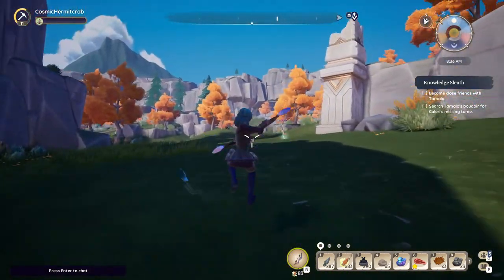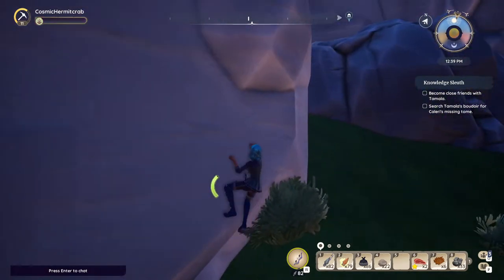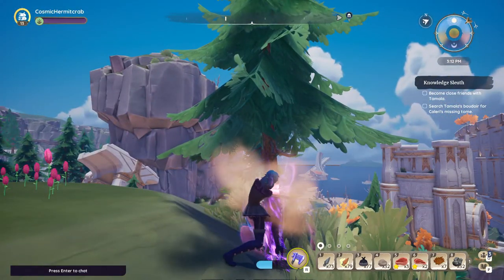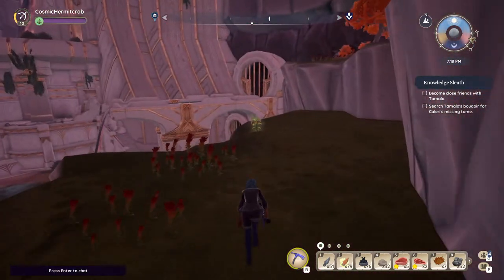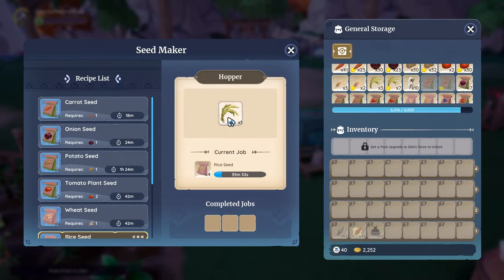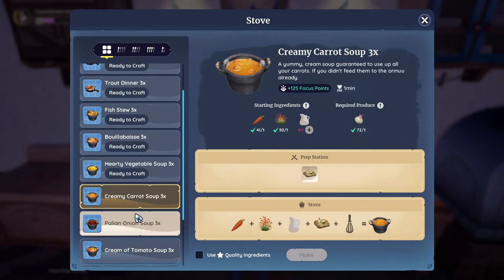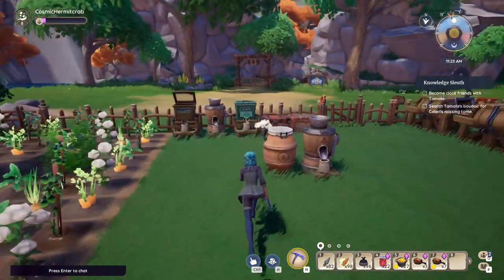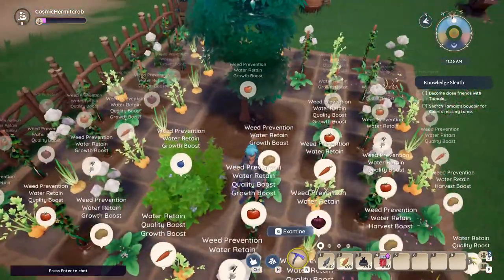Grinding and Got Cooking Level 8! Part 1 | Palia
It's me, Cosmic Hermit Crab, doing random stuff on video games. If you wish to chat with me, that's fine, too. ______________________________________________